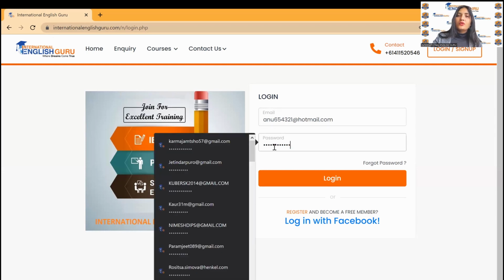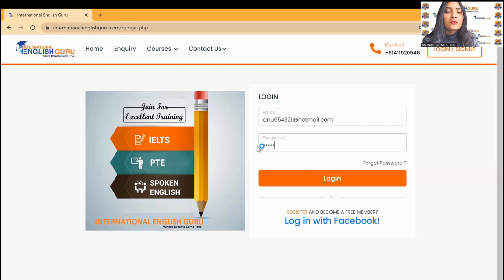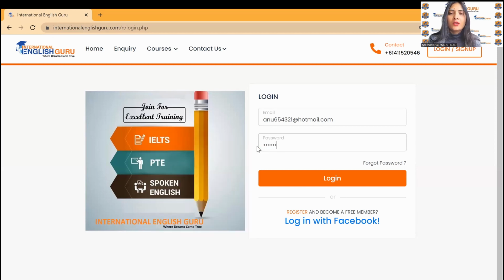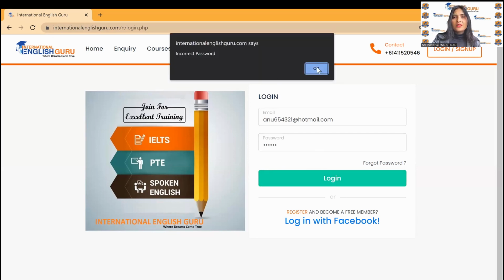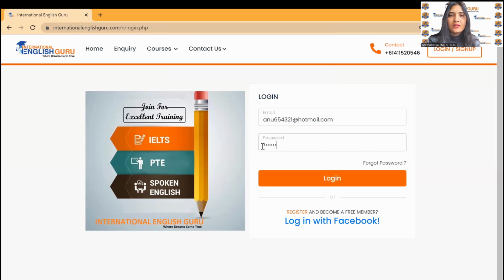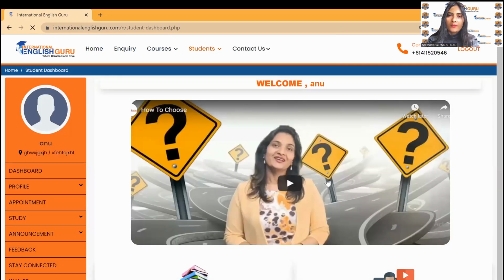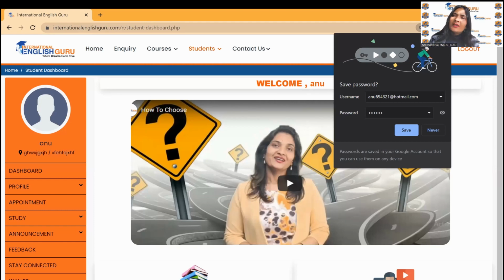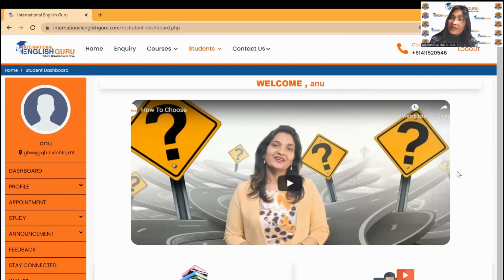Steps to Access IEG PTE Lessons.